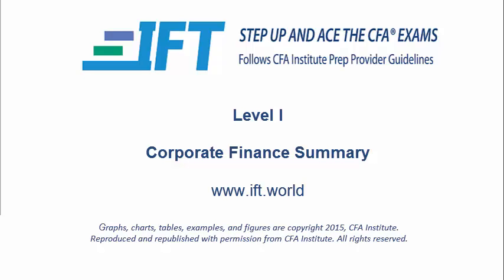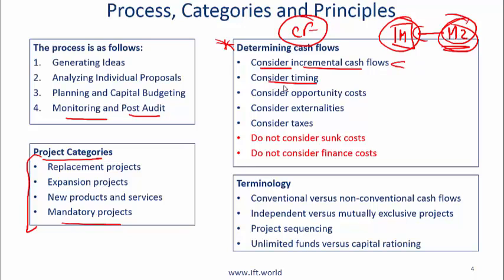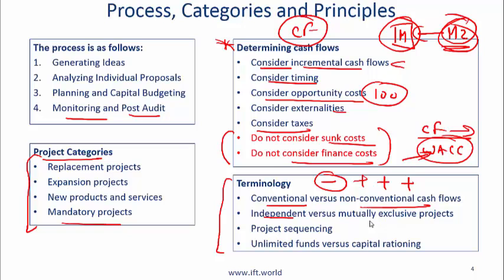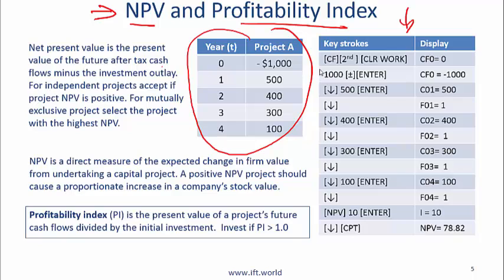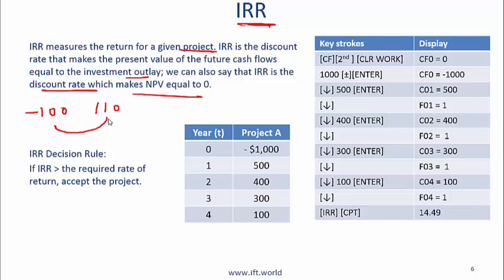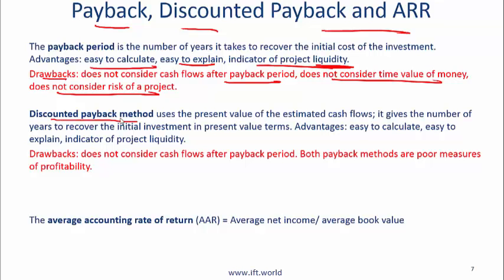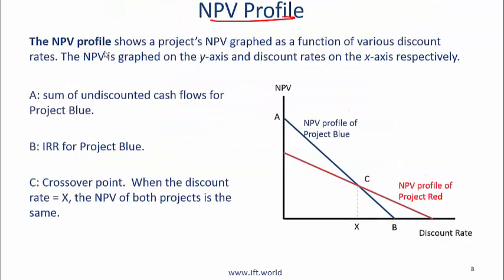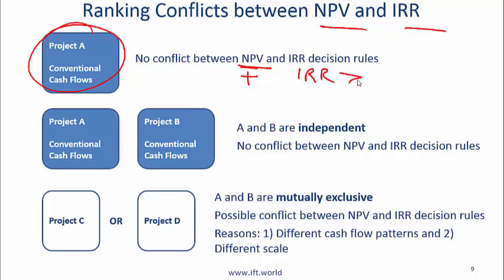2017 Level I CFA Corporate Finance: Capital Budgeting Summary